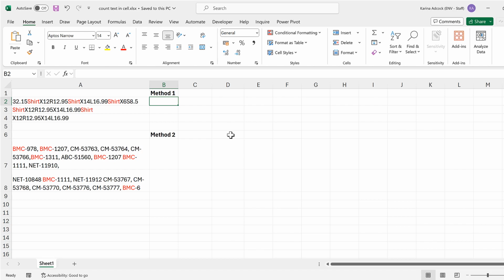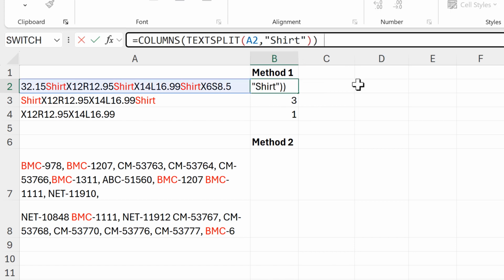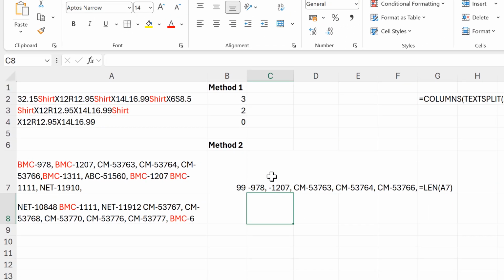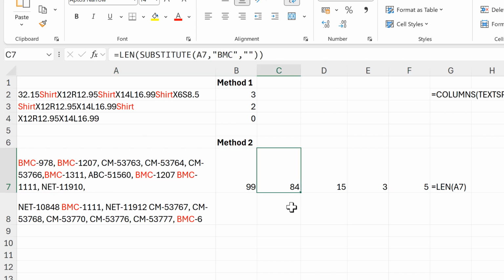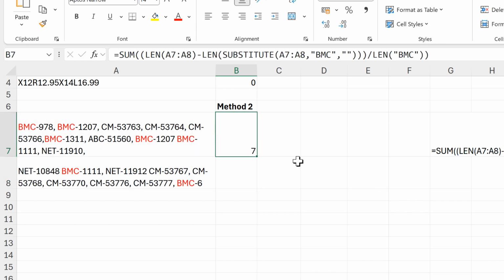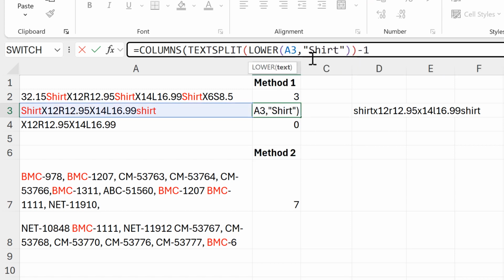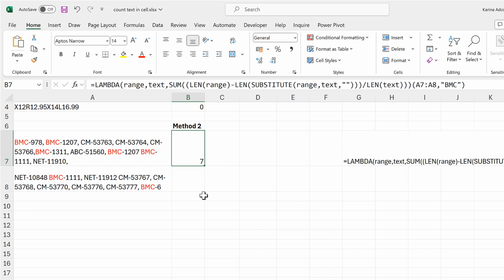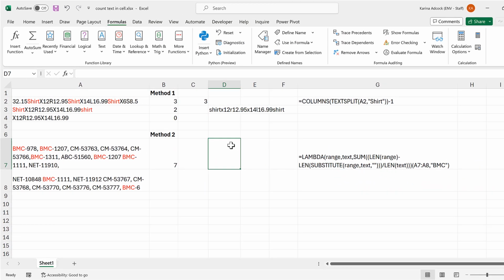How to count the number of times text appears in a cell in excel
=COLUMNS(TEXTSPLIT(A2,"Shirt"))-1

=LAMBDA(range,text,SUM((LEN(range)-LEN(SUBSTITUTE(range,text,"")))/LEN(text)))(A7:A8,"BMC")